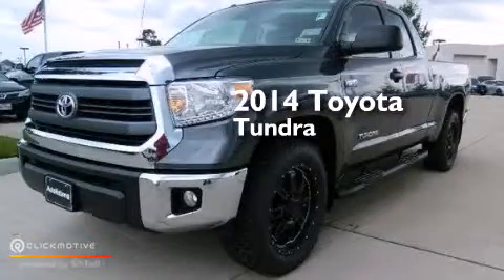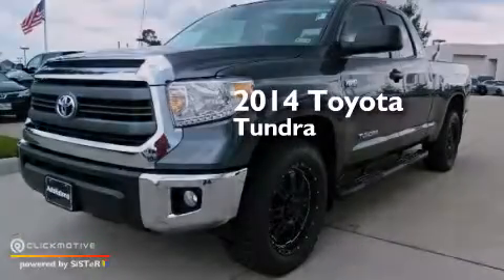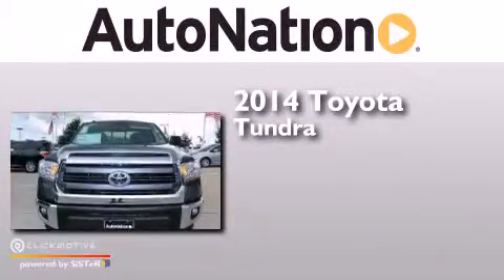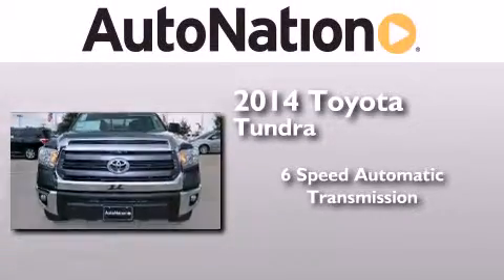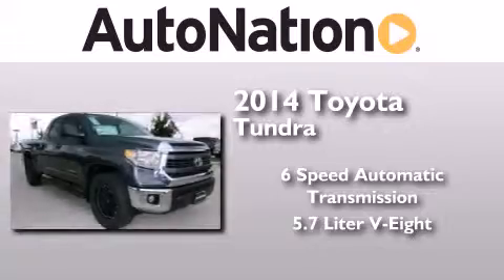2014 Toyota Tundra 2WD Houston Texas 77034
We have been honored to serve the Houston Texas area , we promise that your experience at our dealership will exceed your expectations ! Year : 2014 Make : Toyota Model : Tundra 2WD Engine : Regular Unleaded V-8 5.7 L/346 Trans . : Automatic Exterior : Magnetic Gray Metallic Interior : Ash/Drk Chrcl/Gry/Graphit Champion Toyota Gulf Freeway 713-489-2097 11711 Gulf Freeway Houston , Texas 77034